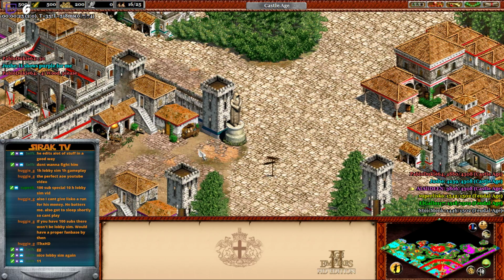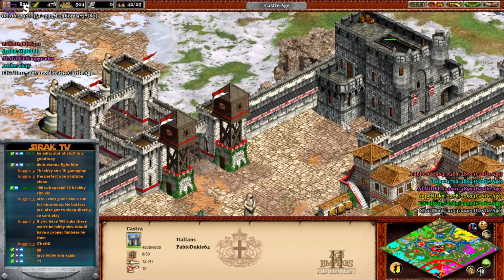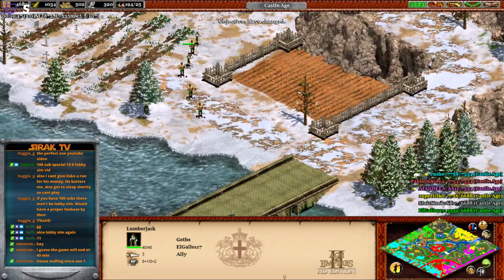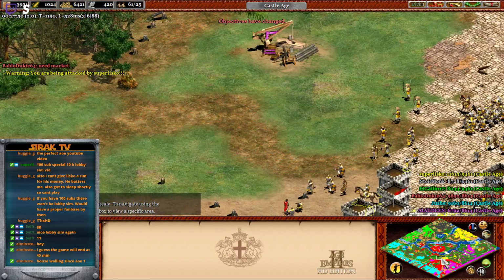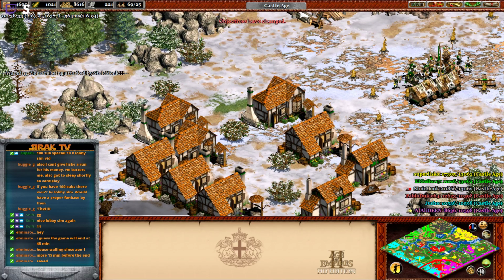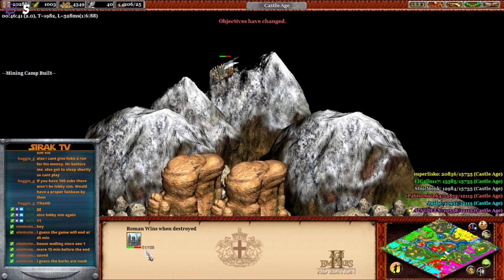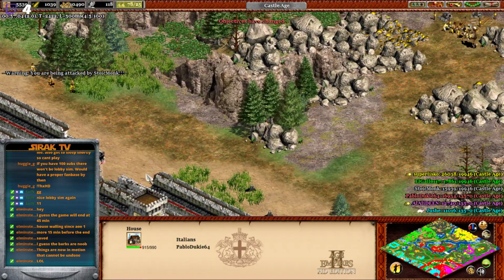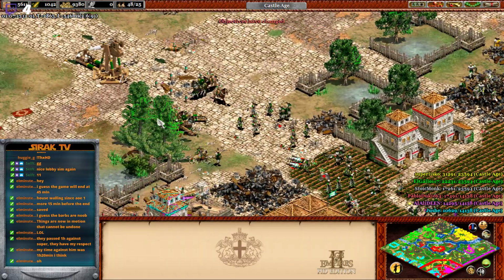Any bets against Superlisko?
Will Superlisko hold his win streak on Barbarian Invasion?

Find the link of the map on the steam workshop